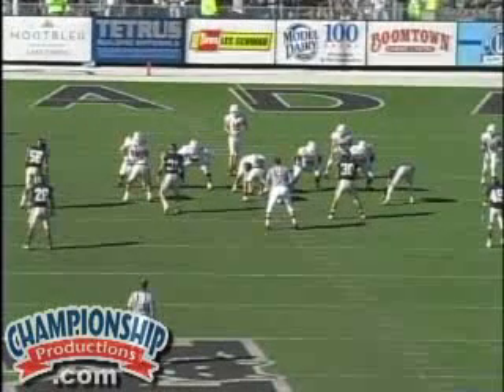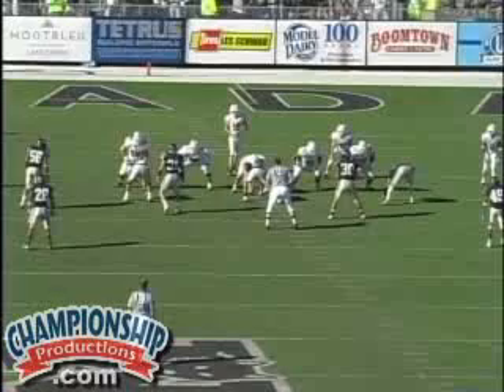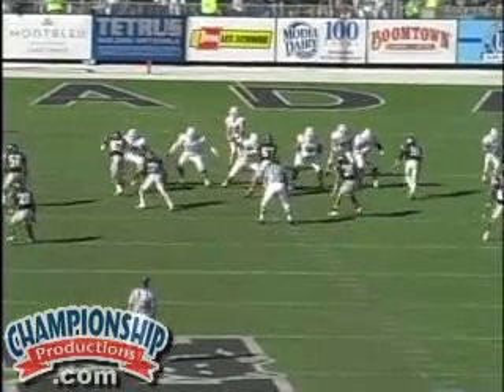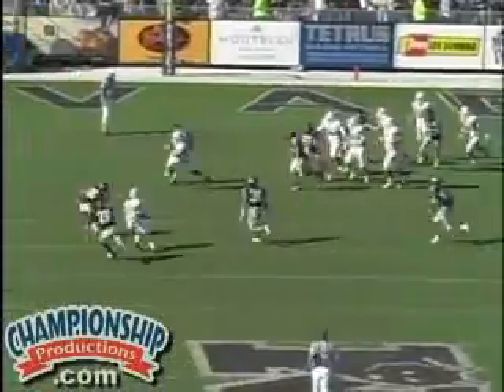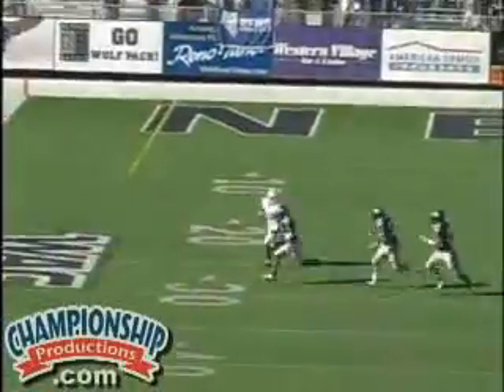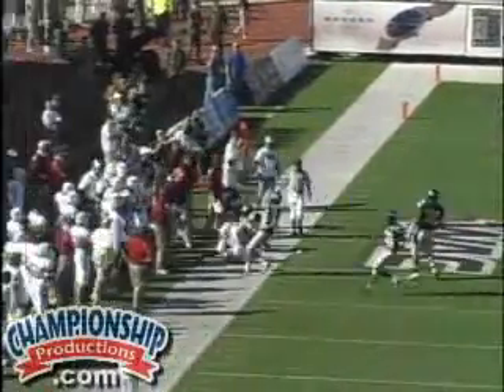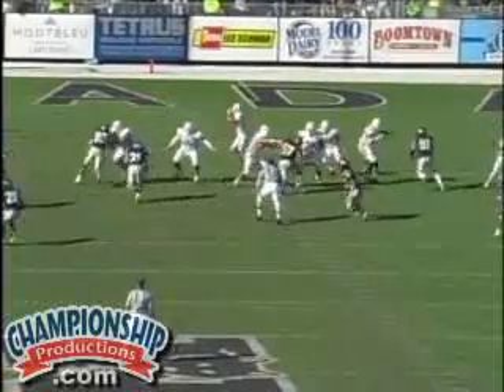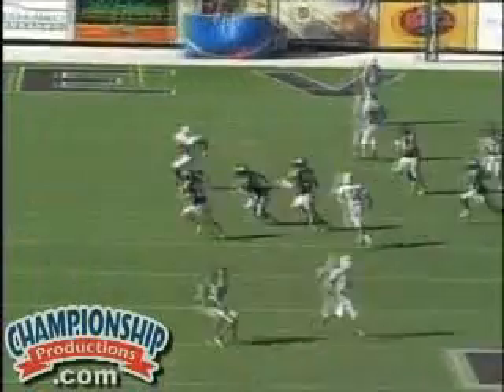Running Game from the Air Raid Offense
DominantFootball.com Presents:
The beauty of the Air Raid Offense, according to Coach Mumme, is that players love to play this offense and fans flock to see it. To complement the passing attack, Mumme presents the basics of the Air Raid running attack.